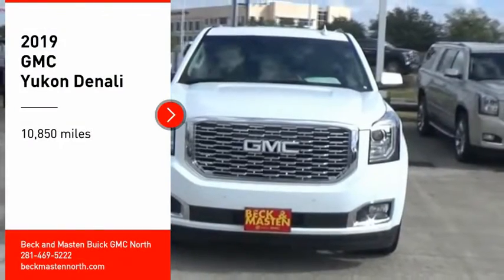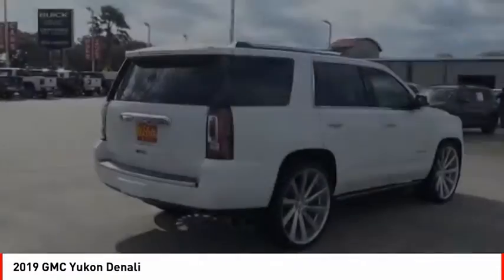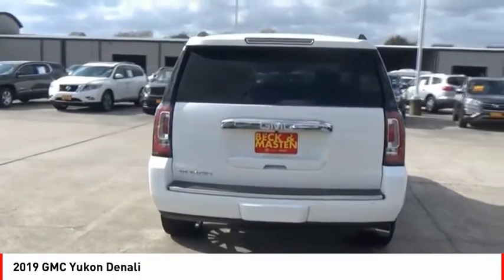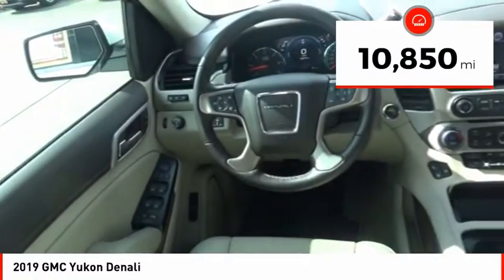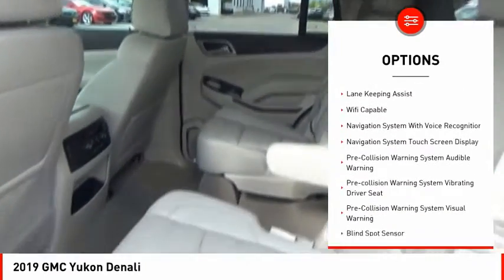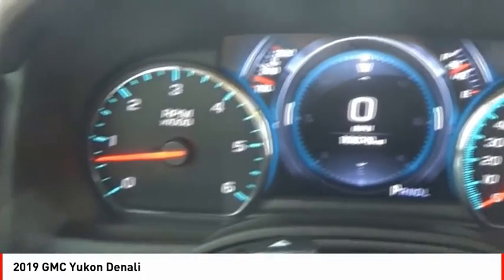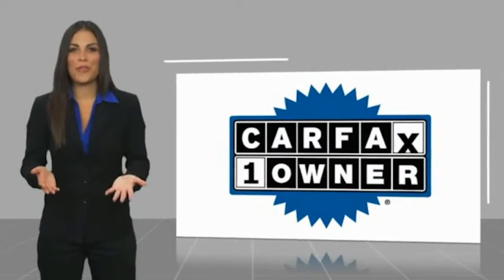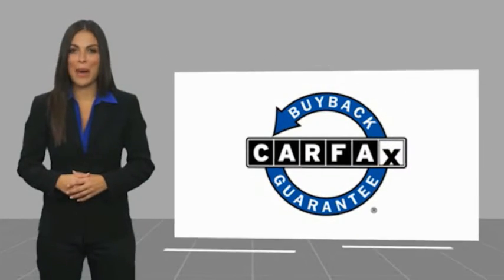2019 GMC Yukon Houston TX 8477PY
2019 GMC Yukon Denali

It doesn't get much better than this 2019 GMC Yukon Denali, which boasts a backup sensor, rear air conditioning, ventilated seats, push button start, remote starter, backup camera, blind spot sensors, parking assistance, Bluetooth, and a navigation system.  It comes with a 8 Cylinder engine.  We've got it for $57,988.  Don't skimp on safety. Rest easy with a 4 out of 5 star crash test rating.  Rocking a timeless off white exterior and a jet black interior, this car is a sight to see from the inside out.  Interested? Call today and take it for a spin!